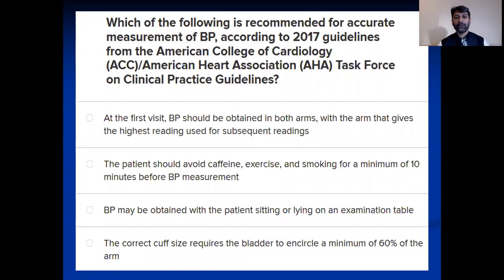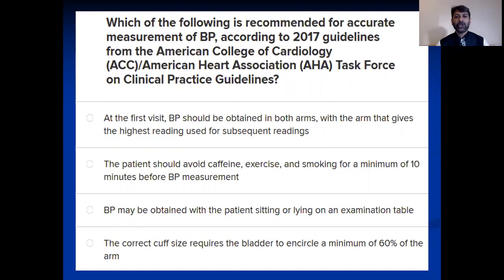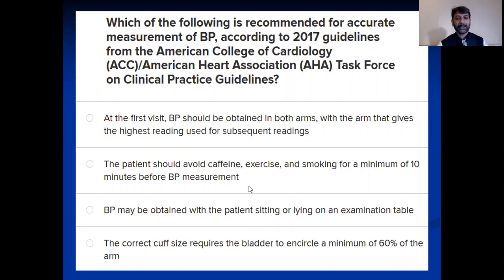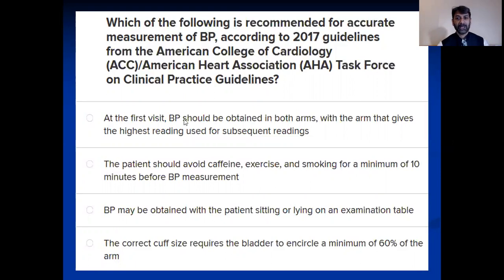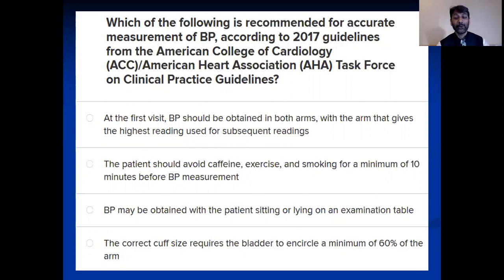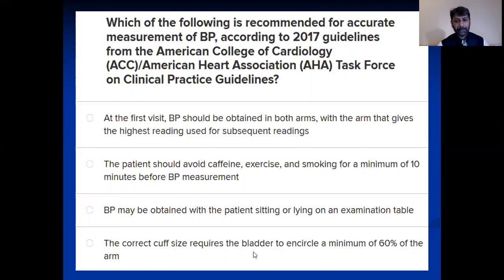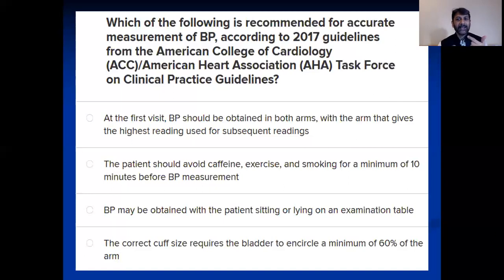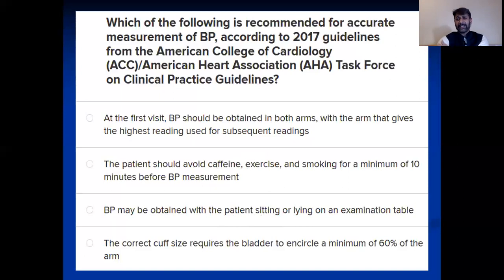Hypertension( BP measurement) Quiz 1 of 5(English). Dr,Fawad Farooq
Series of five questions and their answers regarding updates on various aspects of Hypertension by Dr.Fawad Farooq